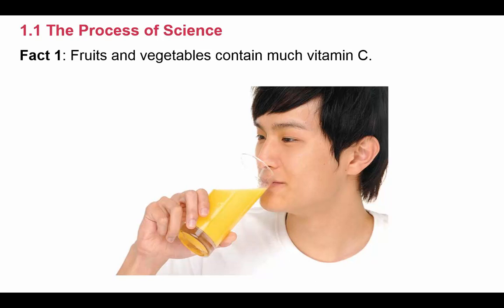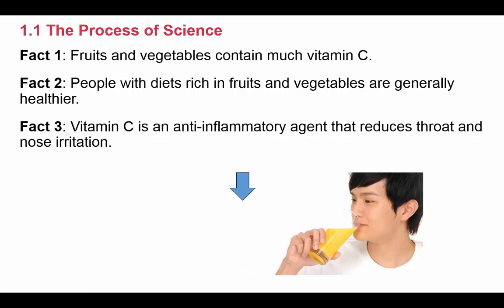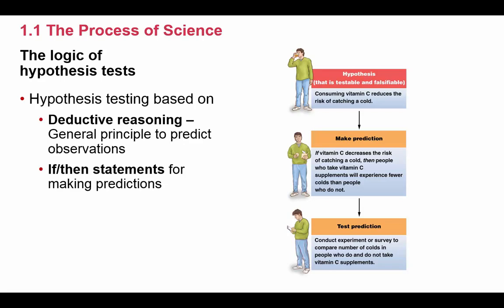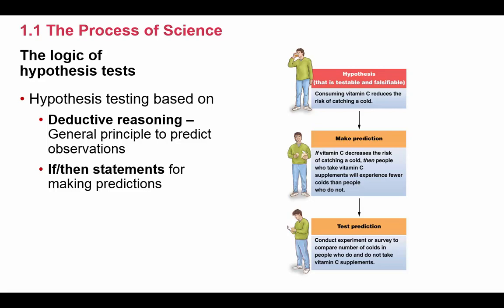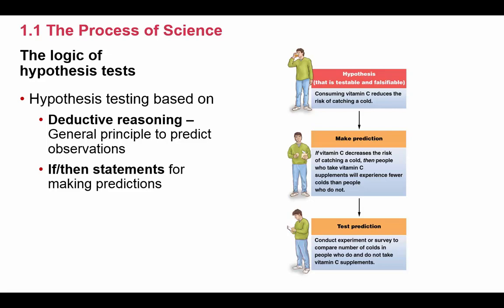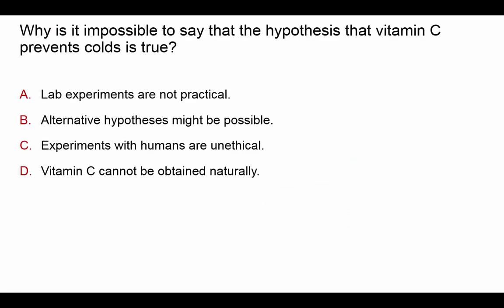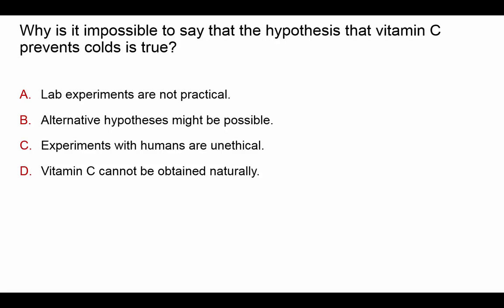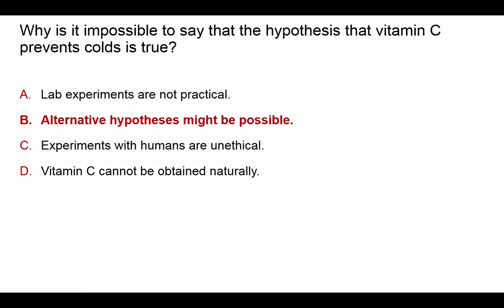103 ch 1 obj 5